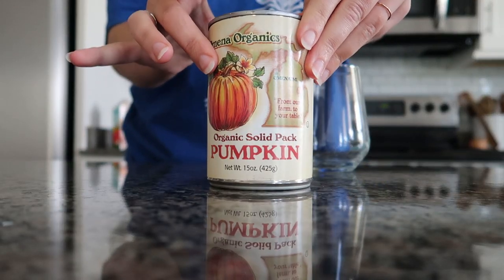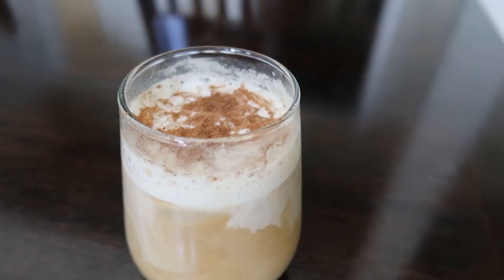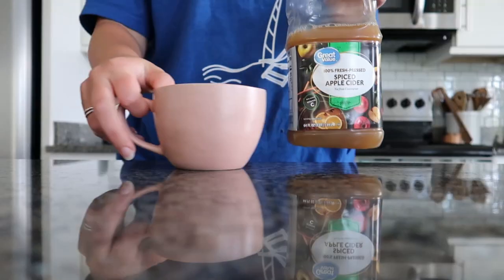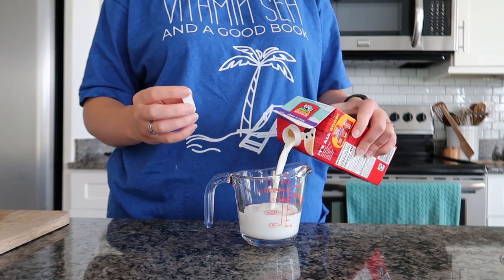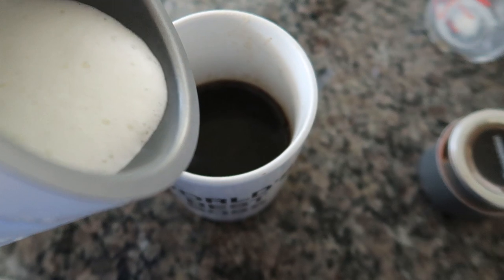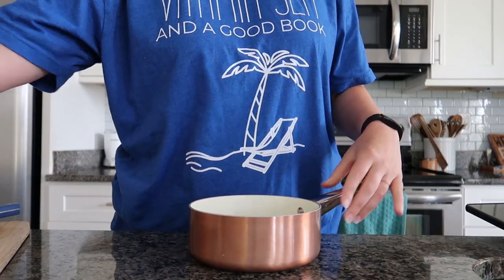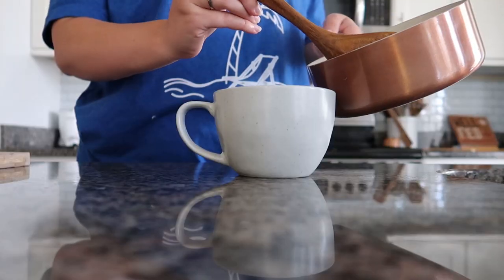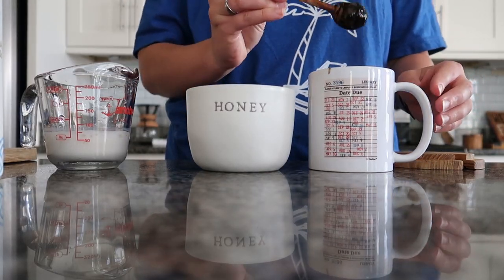🍁 5 Delicious Fall Drinks Paired With My Favorite Fall Reads 🍂 [fall book recommendations]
Today I bring you 5 delicious fall drinks paired with my favorite fall reads. I hope you enjoy these fall book recommendations.

b o o k s  m e n t i o n e d
◽ Caraval by Stephanie Garber
◽ Cruel Beautiful World by Caroline Leavitt
◽ The Good Girl by Mary Kubica
◽ The Grownup by Gillian Flynn
◽ Him by Sarina Bowen

🍂 fall drink recipes 🍂

Pumpkin Cream Cold Brew Recipe
1/4 cup whole milk
1/4 cup heavy cream
2 tablespoons brown sugar
1 tablespoon pumpkin puree
1/4 teaspoon pumpkin pie spice
1 cup cold brew coffee

Combine the milk, cream, brown sugar, pumpkin puree, and pumpkin spice in a blender and blend for 30 seconds, or until your desired thickness. To serve, fill a glass with ice, add the cold brew, and top with the pumpkin foam. Enjoy immediately.

Gingerbread Latte Recipe:
2 shots espresso (or 1/2 cup strong-brew coffee)
1/4 teaspoon ground cinnamon
¼  teaspoon ground ginger
2 teaspoons sugar
1 tablespoon molasses
1 cup milk (for foaming)

In a glass measuring cup, combine the coffee, spices, sugar and molasses. Use a whisk to dissolve the spices in the coffee very well. Divide between two mugs.
Steam or froth the milk in a milk frother (or just warm it on the stove).
Divide the milk between the two mugs, and serve immediately

Mulled Wine Recipe:
1 bottle semi-dry red wine, like cabernet
2 cups apple cider
1/3 cup maple syrup
1/3 cup whole cranberries
1 orange, sliced
1 apple, sliced
4 cinnamon sticks
4 star anise
1 vanilla bean, split in half
1 tablespoon whole cardamom pods
1 teaspoon whole cloves
extra for serving: cinnamon sticks, orange wedges, cranberries, star anise

Combine all ingredients together in a saucepan and heat over medium-low heat. Cook for 10 to 15 minutes, until slightly simmering and hot. Serve immediately in glasses filled with cinnamon sticks and orange slices.

Vanilla Chai Recipe
2 chai tea bags
1/2 cup water
1 cup milk
2 tablespoons honey
Cinnamon and nutmeg (for garnish)

In a small saucepan, bring water to a boil. Add in tea bags and steep for 7-10 minutes. Add in the milk and honey, reducing the heat to medium and warming the milk. Using a frother or immersion blender, blend until frothy. Transfer to cups and serve topped with a sprinkle of cinnamon and nutmeg on top.

♡ Editing software I use: Adobe Premier Pro